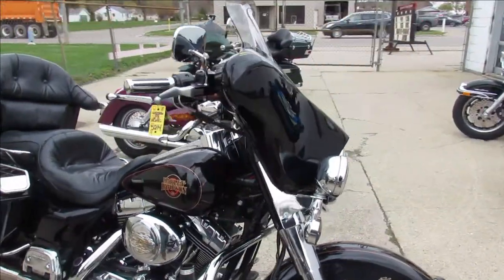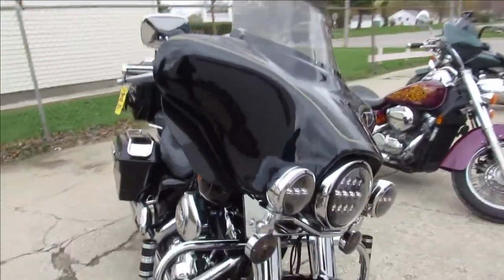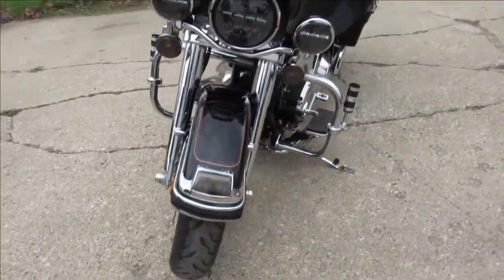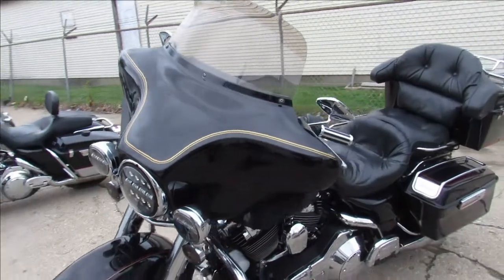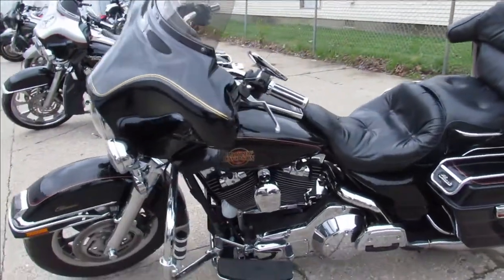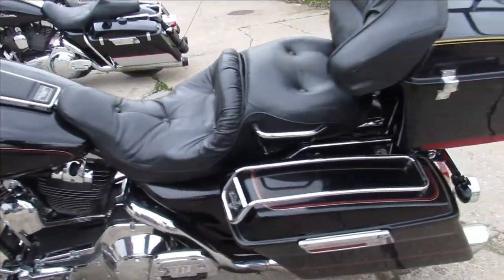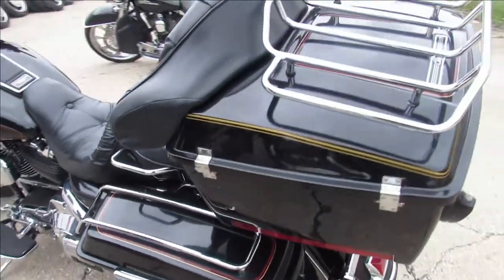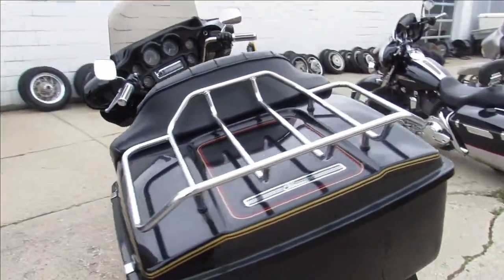2002 HARLEY DAVIDSON ELECTRA GLIDE